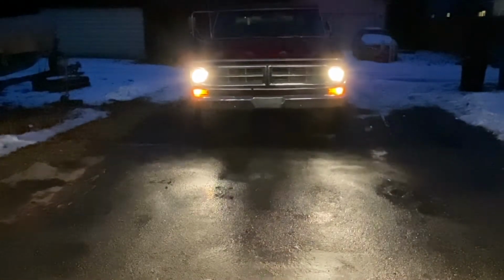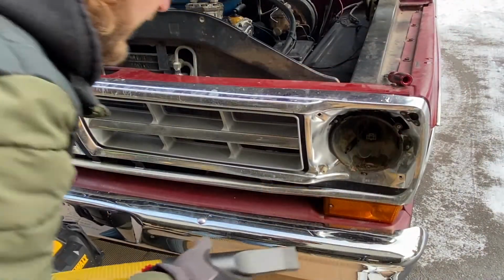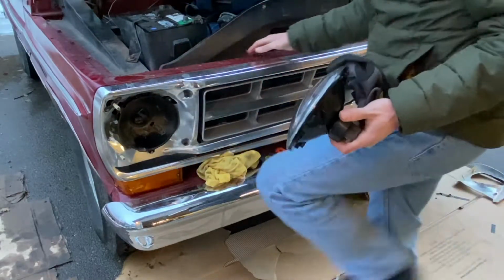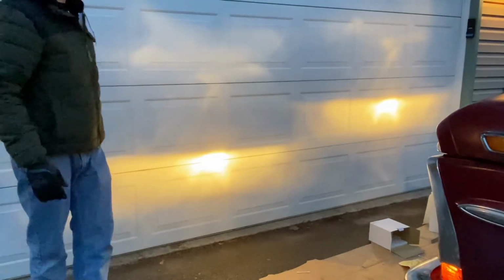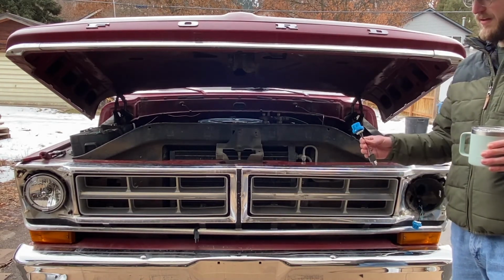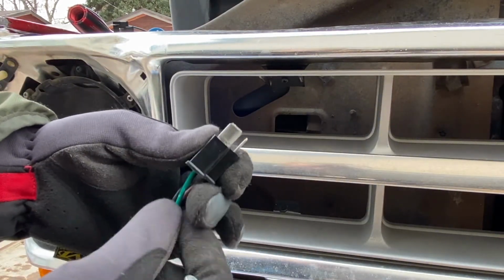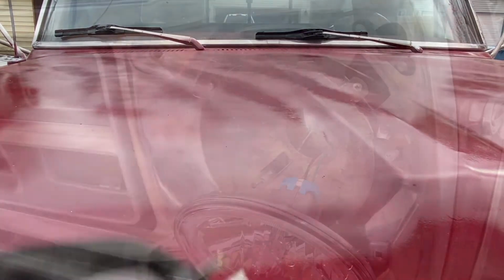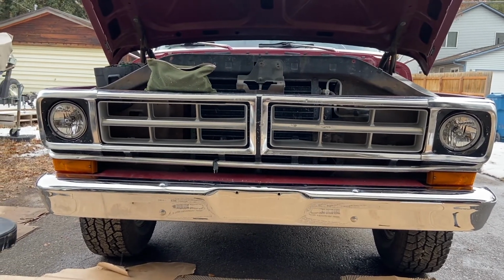Ford F-250 Aftermarket Headlights - 1971 Bumpside Affordable Upgrade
New headlights installed, wired up, and tested out on 1971 Ford F-250 Camper Special bumpside.

These headlights are from LMC Truck (not sponsored/affiliated with them) are upgraded halogens with a replaceable bulb and also have an optional LED halo around the outside that can be wired up to the parking lights.

They make for a nice upgrade that isn't too far off from an OEM/stock look. They're a lot more affordable than most aftermarket all LED headlights, to boot.

- Part no. #36-0299-F (Ford F100 F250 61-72) $39.95/piece

These OE-quality headlights feature an aluminum die-cast housing with a protective finish coating, making the housing corrosion free. Maximum light output is produced by brighter light focused on the road for a greater distance.

The strong, semi-hardened, crystal clear glass lens does not diffuse the light like traditional headlight lenses. A high-efficiency white halogen 12V 60/55 watt replaceable bulb is included. DOT and SAE approved.

Halogen replacement Sylvania bulb for these:

- Part no. 47-0246 $9.95/piece

Video for documentation/informational purposes, I'm a shadetree mechanic learning as I go. This headlight upgrade on my classictruck was a fun project, thanks for checking this out!